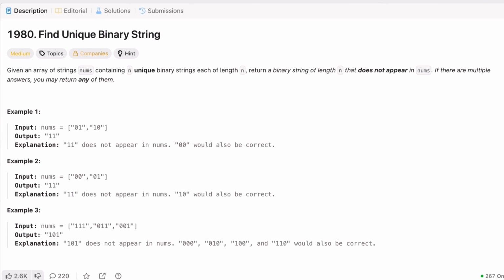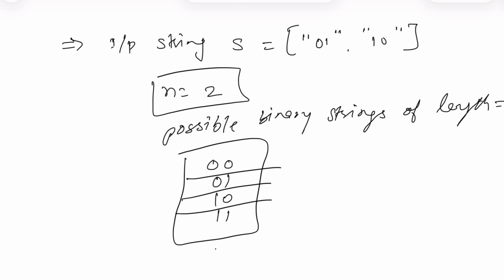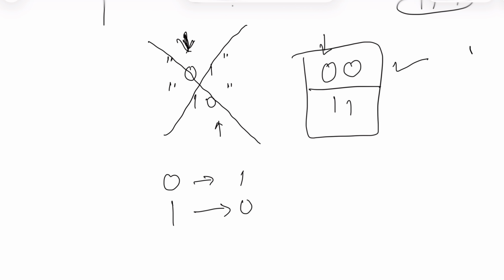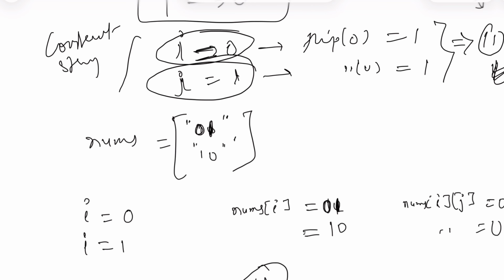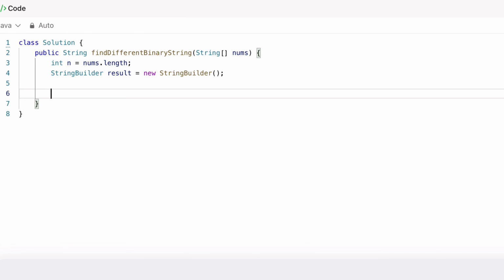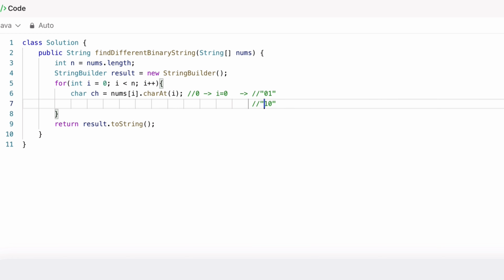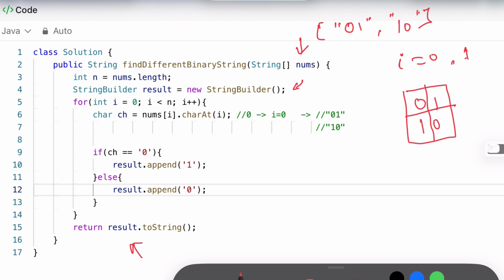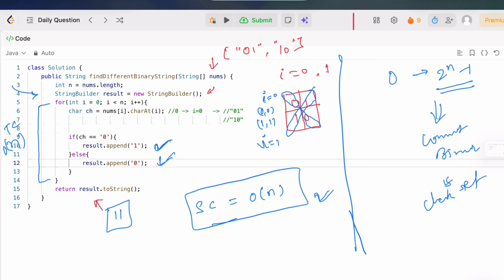LeetCode 1980: Find Unique Binary String Explained (Diagonal Trick + Java Solution)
Learn how to solve LeetCode 1980 Find Unique Binary String using Cantor's Diagonalization method. Step-by-step explanation, visual diagrams, Java solution, and multiple approaches explained for beginners.